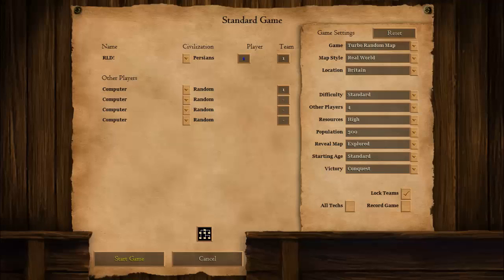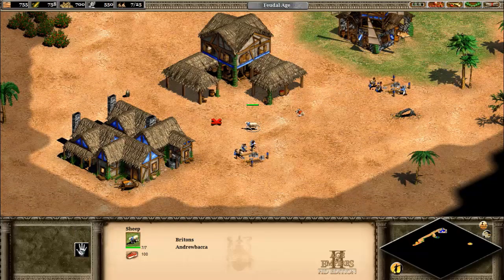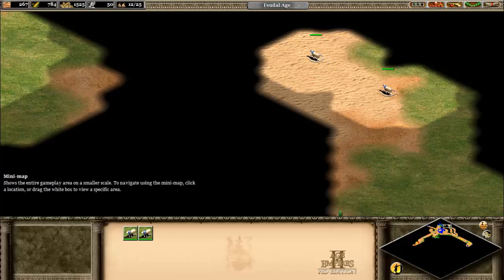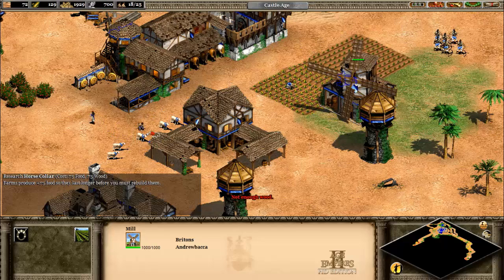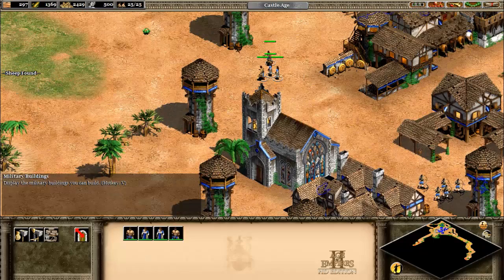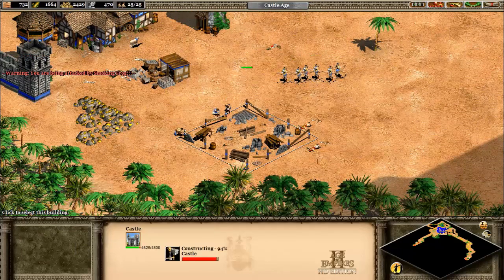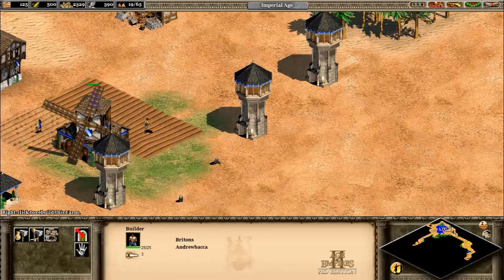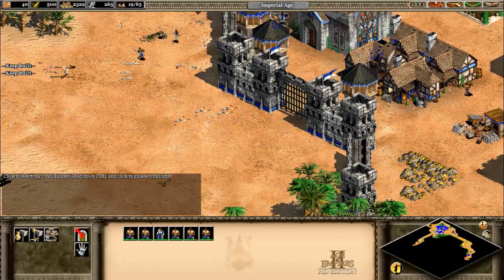Age of Empires II HD - Map 1 - Episode 1 - Smoking Frogs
Hello everyone, if you liked my videos please click the link button and if you didn't click the dislike button.

Andrewbacca :)